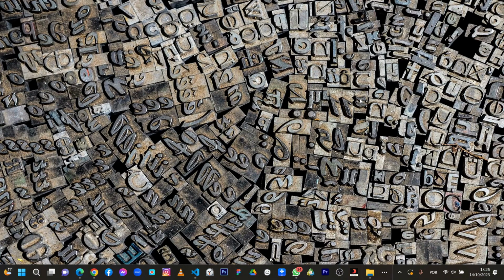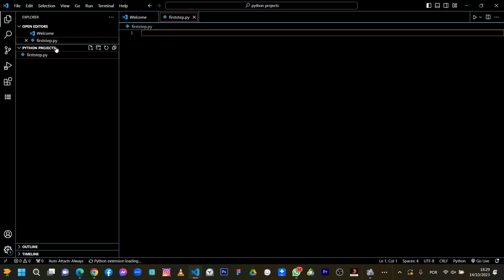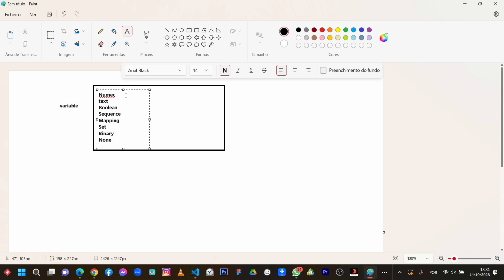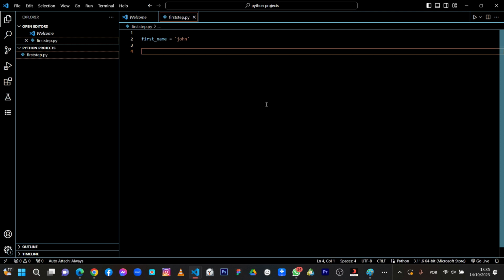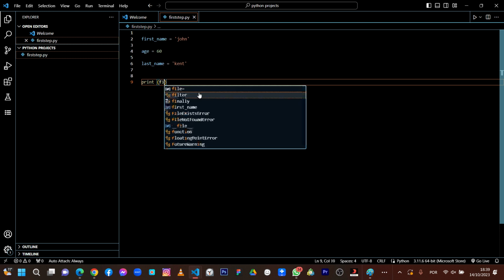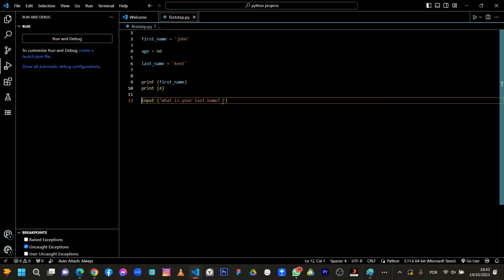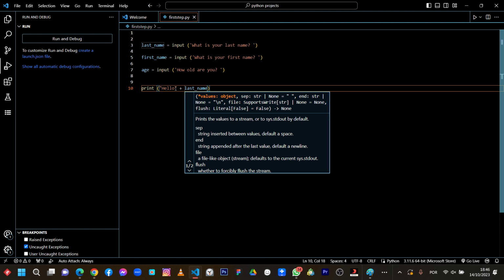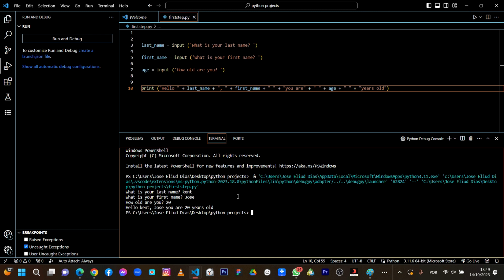Python Lesson 2: understand variables, print function and the input function